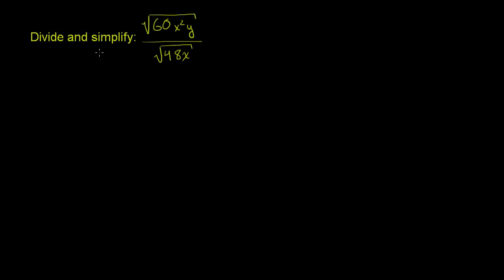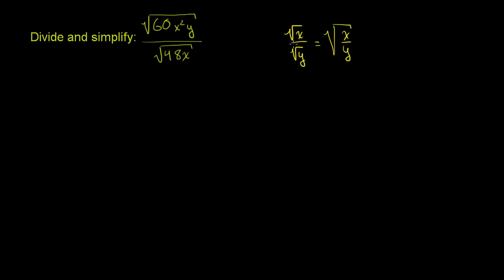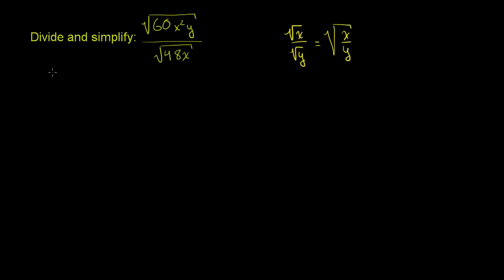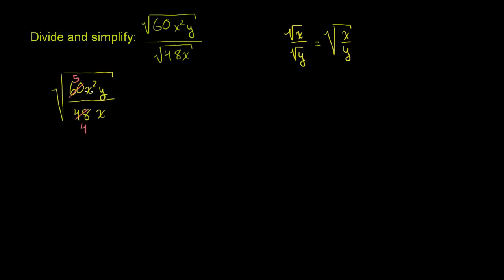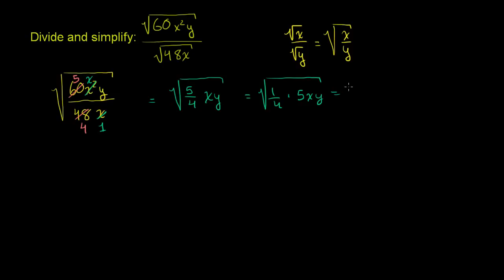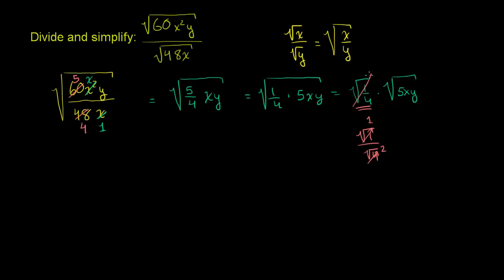Multiply and simplify a radical expression 2 | Algebra I | Khan Academy